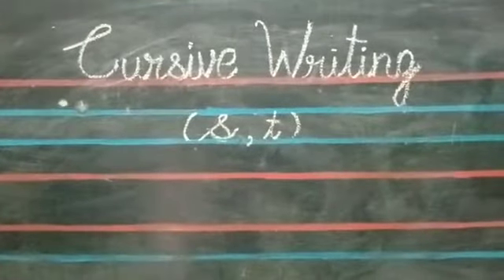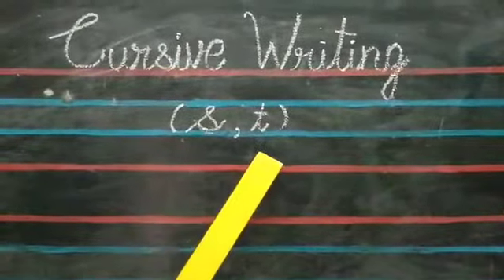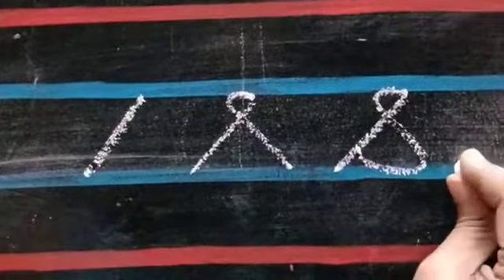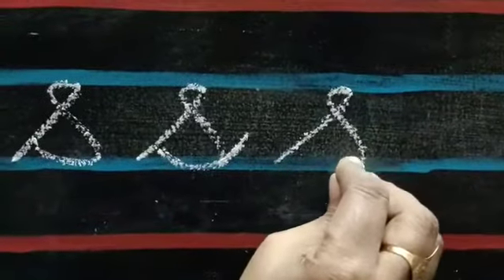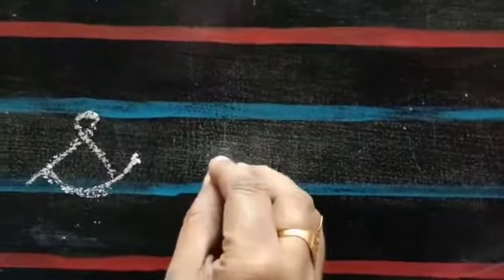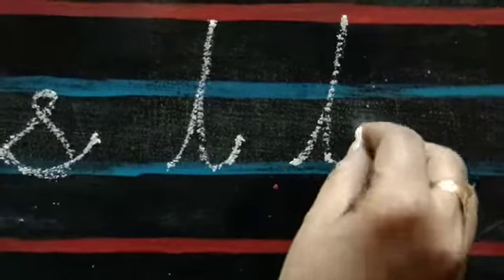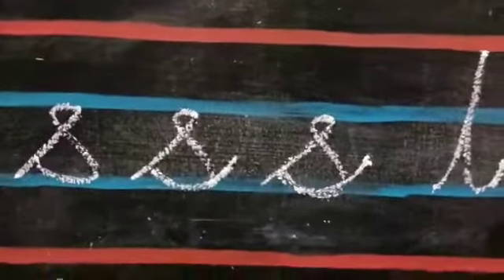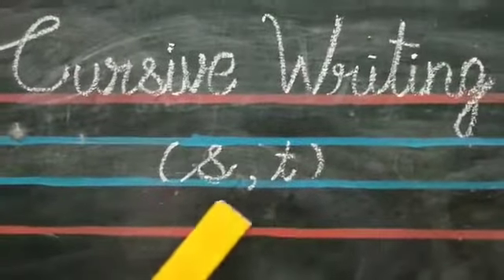Cursive writing (s & t) for Jr KG Children.